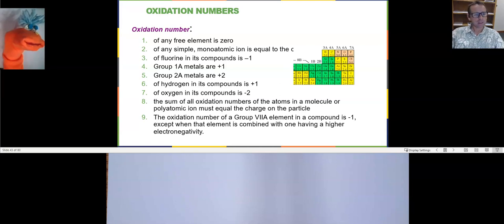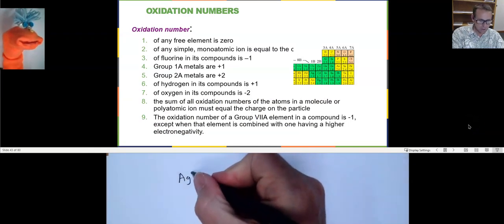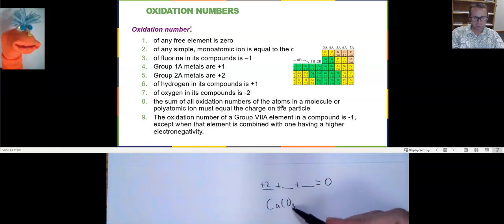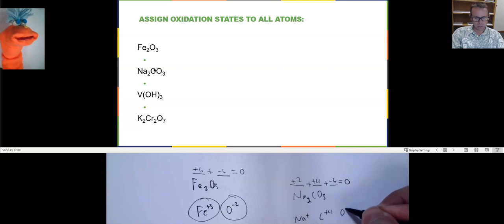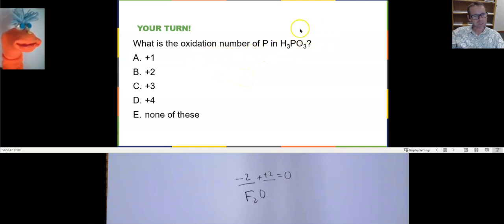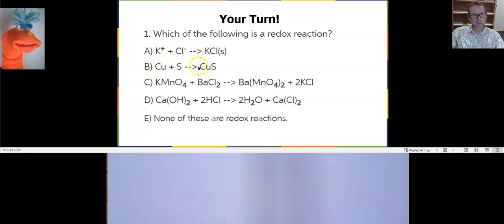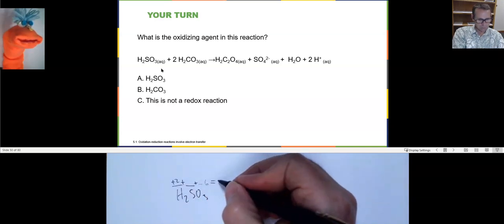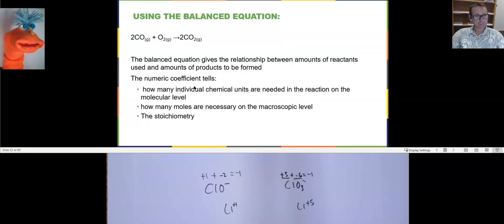Oxidation Numbers of Elements in Compounds